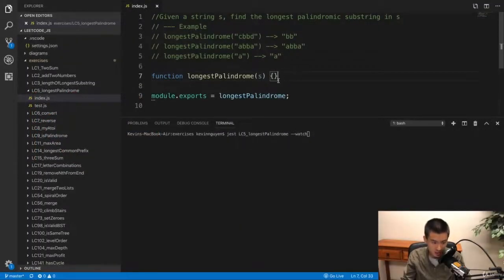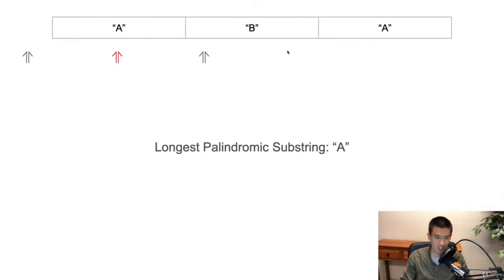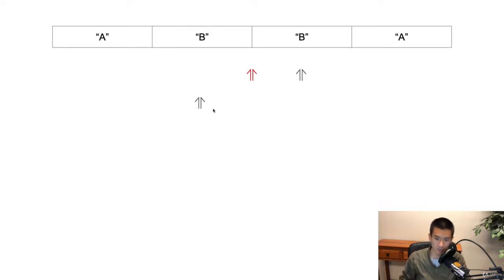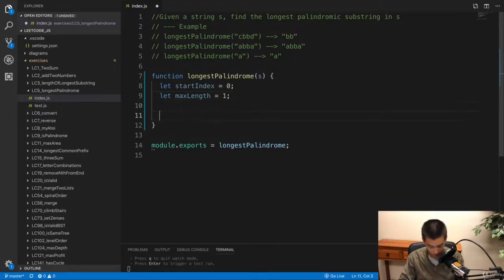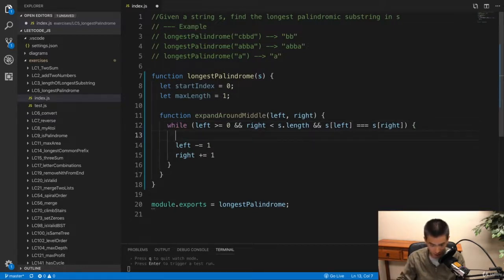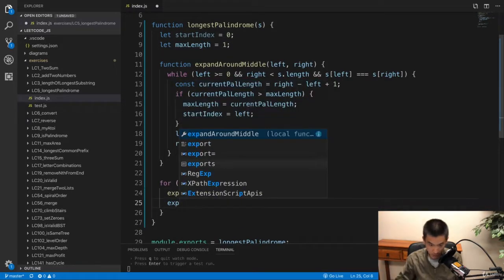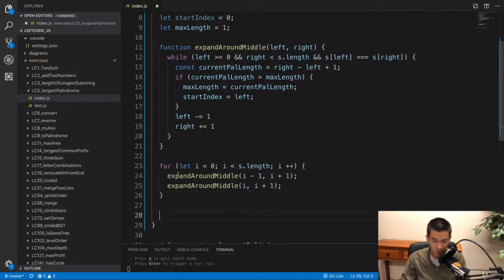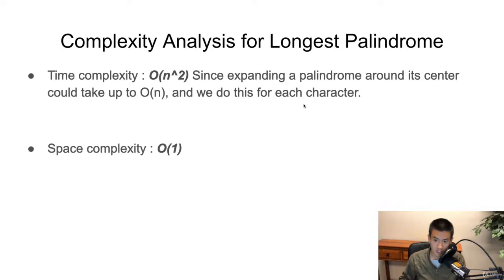003 Longest Palindromic Substring LC #5